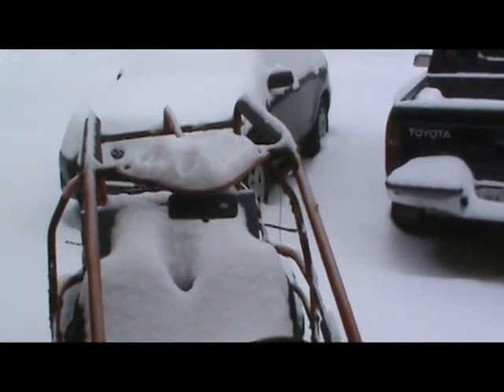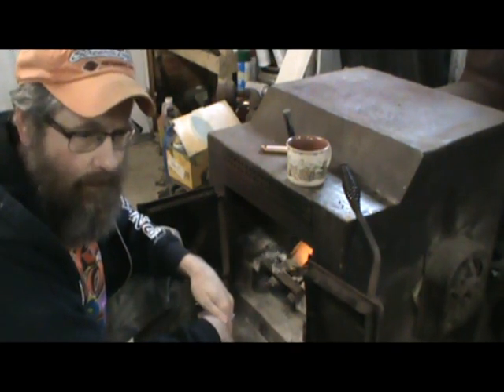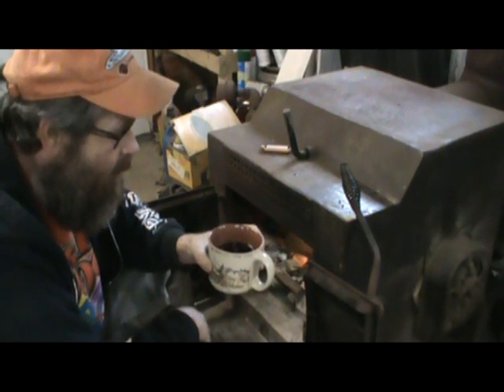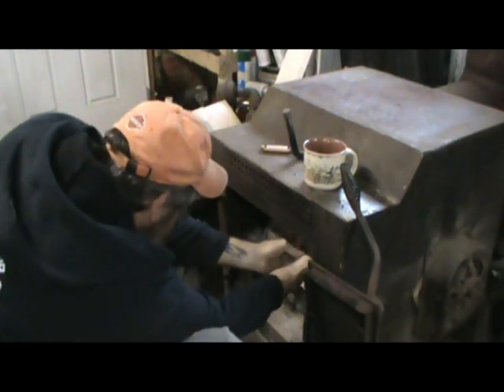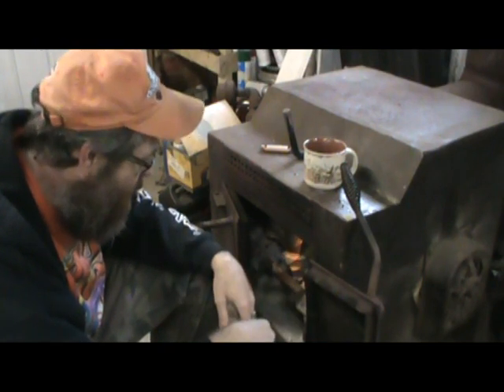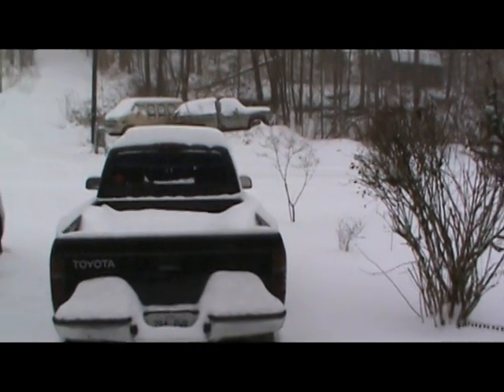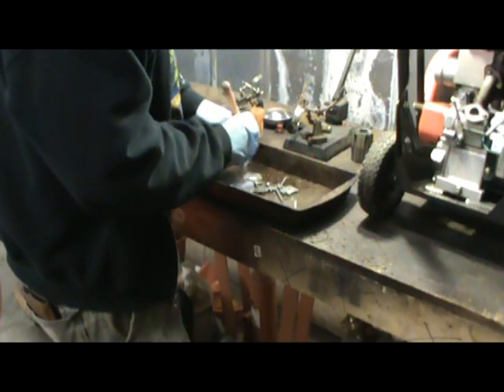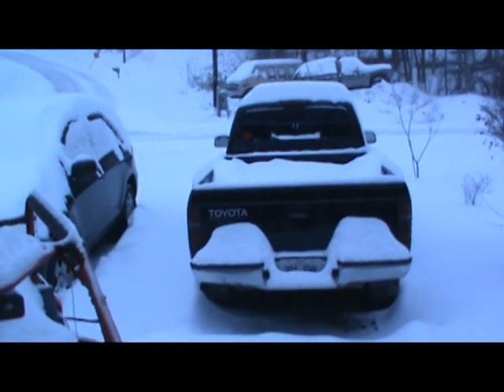Just Hangin'-Out We got a fresh dump of snow _02-16-15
Just hangin' out in the garage today. We got the biggest dump of snow we've had this year today...temp topped out at around 10